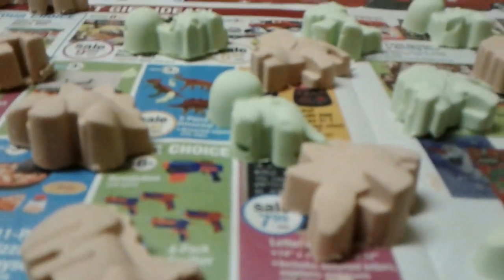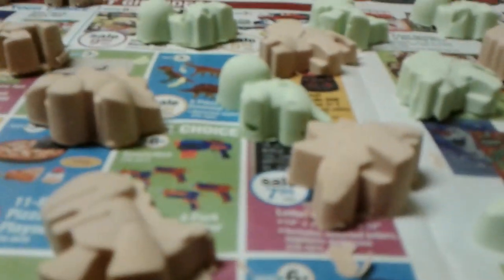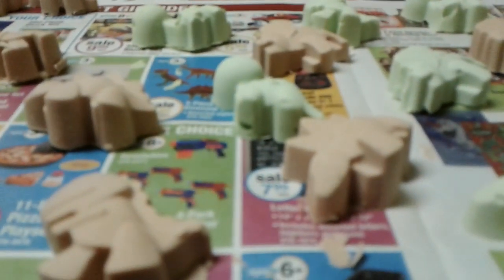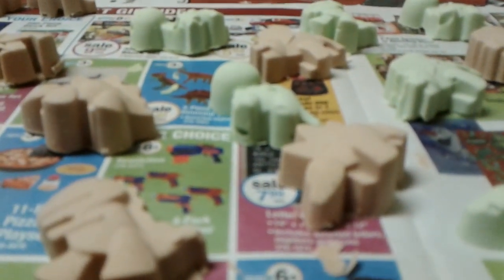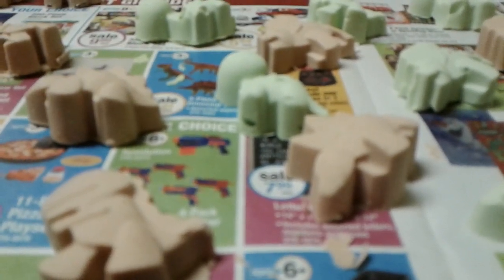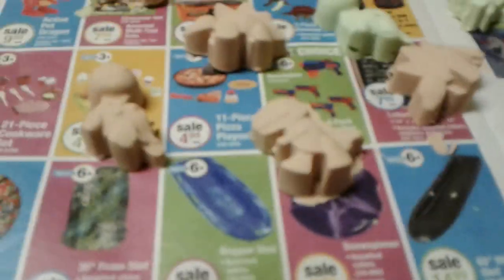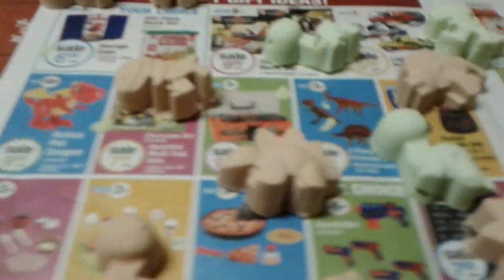My dinosaur soap molds.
My dinosaur soap molds. Smallengienation.